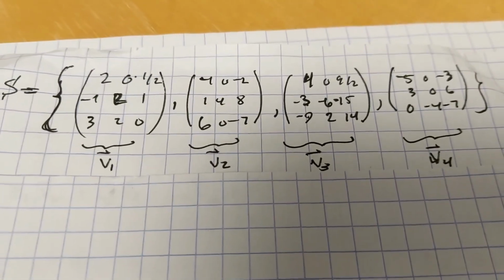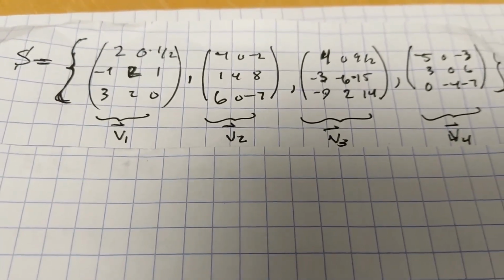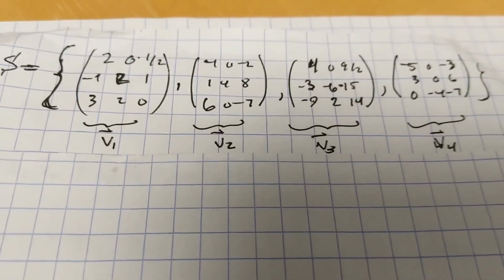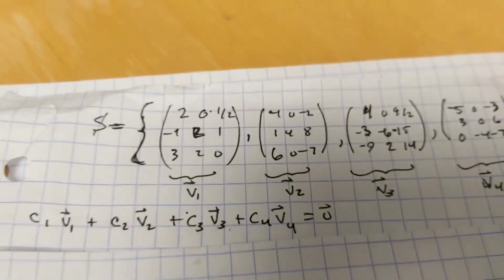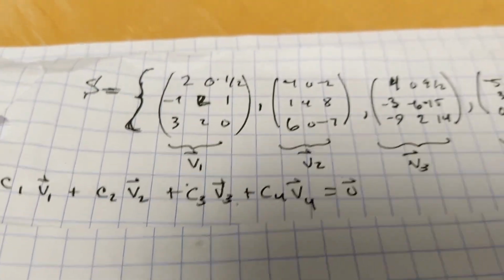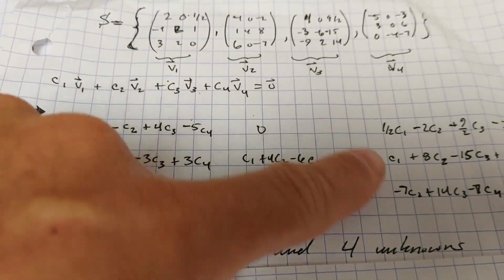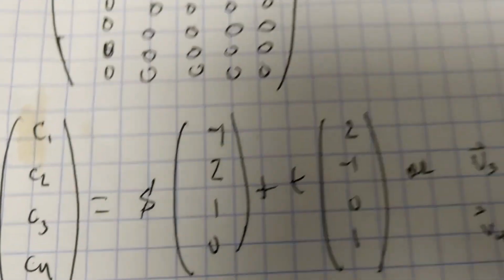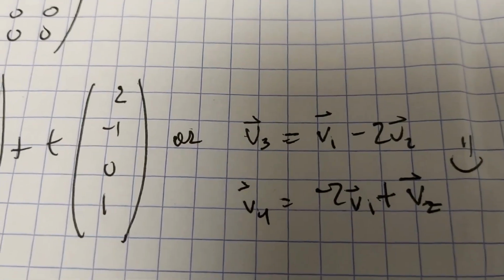MATH 335 Week 8 Lecture 1 Example 1